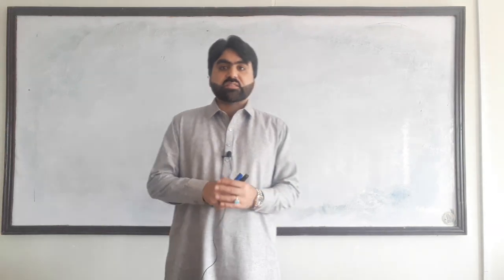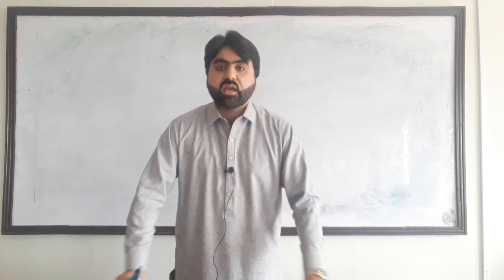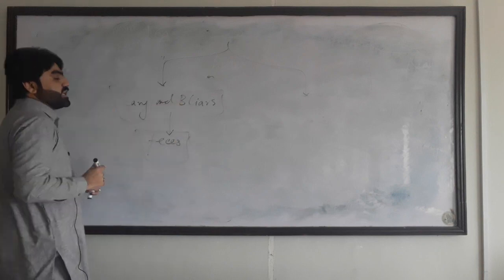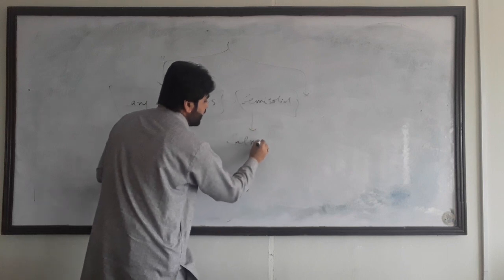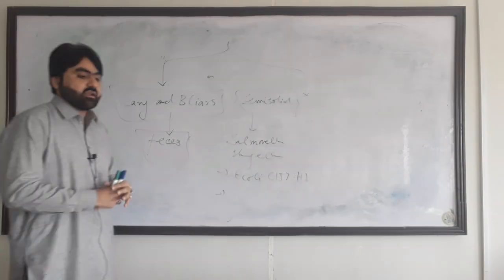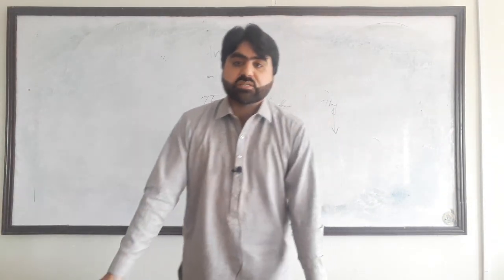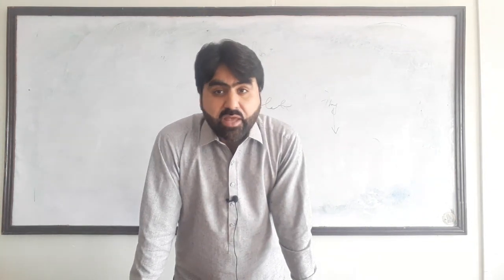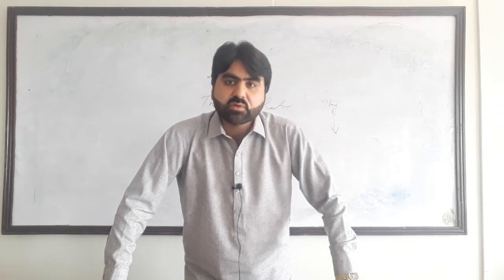Lec5 | Transport media| Anaerobic media| Aimee's media | Robertson`s cooked meat medium | English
This video explain the purpose and uses of transport media and anaerobic media used in clinical bacteriology